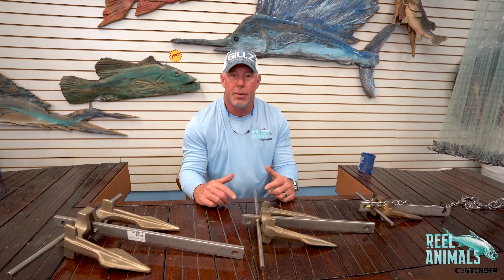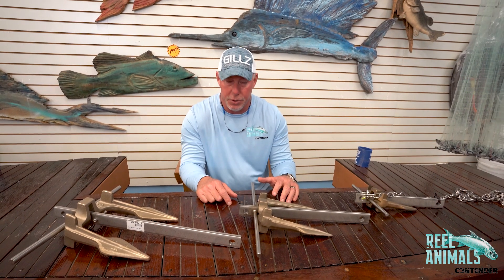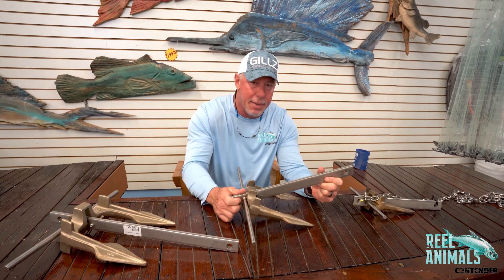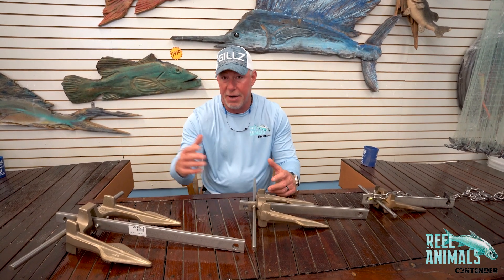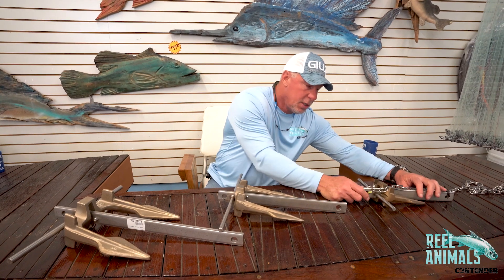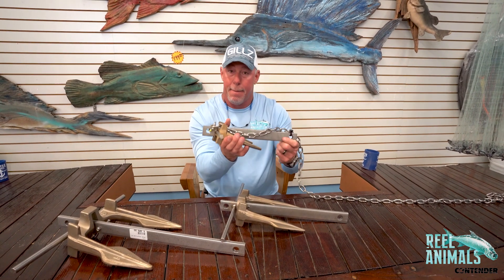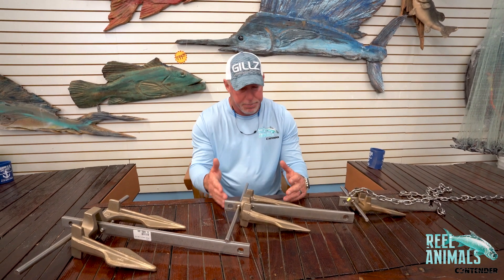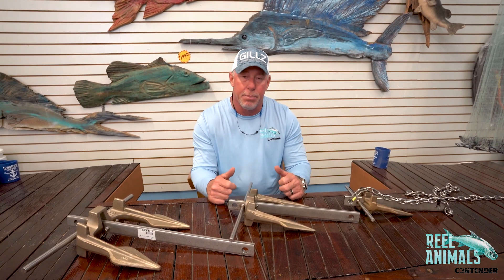The Best Anchors On The Market!- Reel Animals Fishing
Hey Gang, Cpt. Mike Anderson of Reel Animals Fishing here, and today i'm going to talk to you guys about anchors, my favorite specific anchors, and a useful tip on how to get your anchor un-stuck from rocks and etc. If you enjoyed this video be sure to leave a like and subscribe!